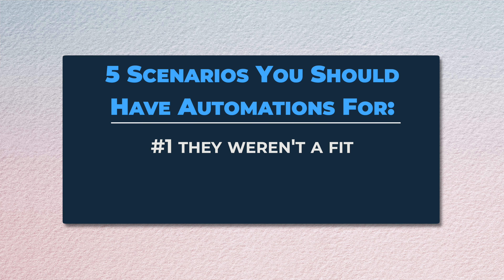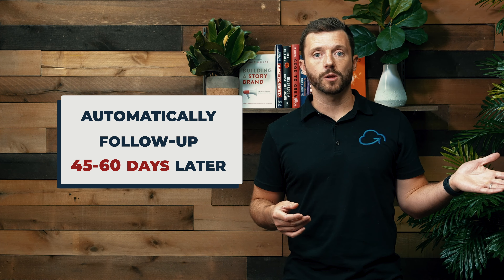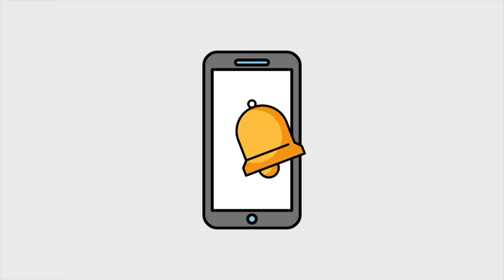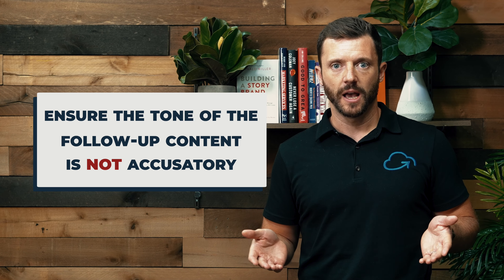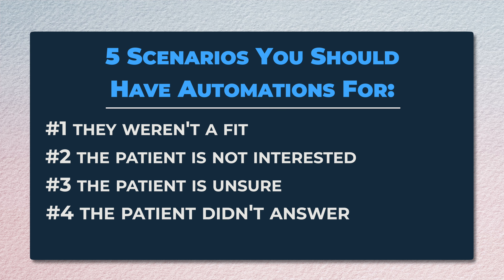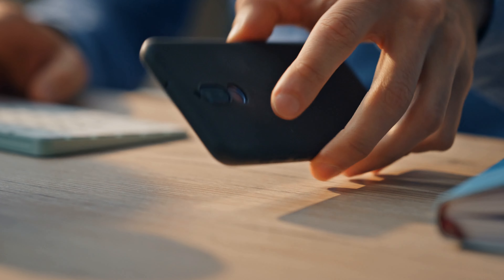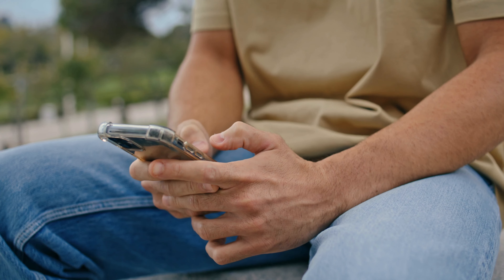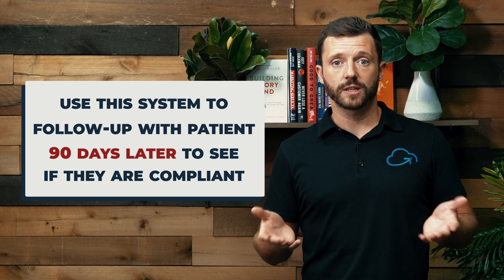Building Sustainable Follow-Up Systems | Part 4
Join Lane, co-founder of Sleep Apnea Leads, as he explains the importance of automated follow-up sequences for managing patient engagement. Learn how to handle various outcomes from callback appointments and ensure continuous communication to convert leads into patients.

🚀 Download your free “Use It Or Lose It” guide and start converting past leads into new patients for $0 in marketing cost.

You just had your 15-minute callback appointment. Did the patient move forward? Not always. That's why your system should have automated follow-up sequences for every possible outcome from the appointment. Here are the five scenarios we typically see:

Not a Fit: If the patient isn’t a candidate (e.g., no teeth), no follow-up is needed.
Not Interested: For those who decline for reasons like finances, send a kind email thanking them for their time and expressing hope they might reconsider. Automatically follow up 45-60 days later to check if their situation has changed.

Interested but Hesitant: Some patients need to check with their spouse, insurance, or finances. Send an email thanking them for their time and provide a link to schedule another appointment when they’re ready. Follow up in 30 days to see if they're ready to proceed.

Missed Call: Despite follow-up efforts, some patients will miss the call. Your system should automatically send a rebooking link and follow up multiple times over the next week. Phrase your messages positively, such as, “It looks like we missed you. We’d love to reschedule.”

Ready to Move Forward: When a patient is ready for testing or a consultation, send a follow-up email detailing the next steps. This might include instructions from sleep test providers or filling out patient forms. Ensure they know what to expect next.

For ongoing engagement, send review requests 50-60 days after they receive their oral appliance, encouraging them to leave positive feedback on your Google Business page.
Your system should also handle other follow-up scenarios, like checking compliance with CPAP use or following up on uncompleted tests. Additionally, implement a “Use It or Lose It” sequence for patients nearing their insurance deductible limit towards the end of the year.

Automated follow-up systems not only enhance patient engagement but also save your staff time, allowing them to focus on patient care. This strategy maximizes your marketing efforts and boosts your practice’s growth.

🚀 Start enhancing your online strategy with our Free Sleep Marketing Health Analysis